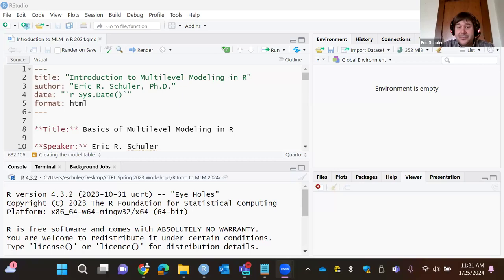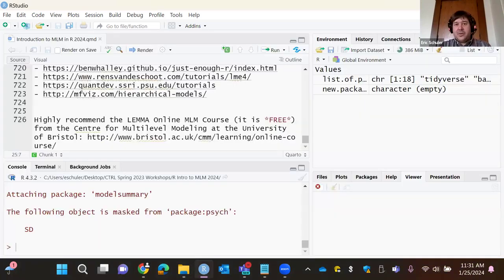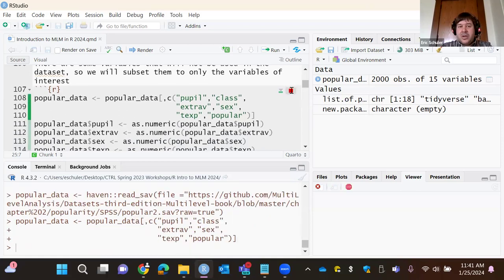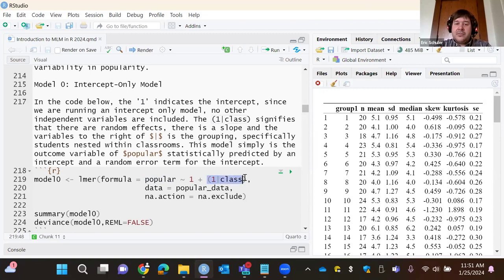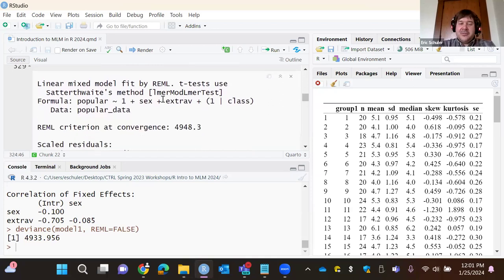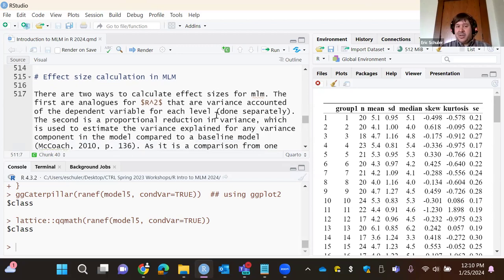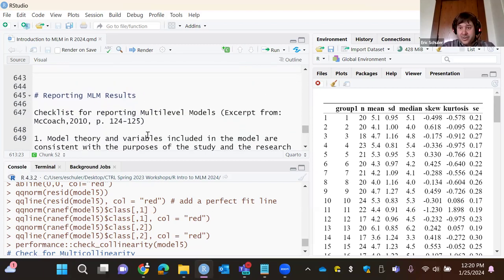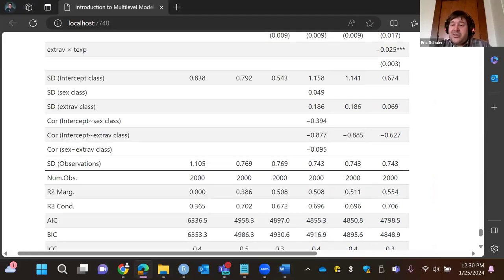Introduction to Cross Sectional Multilevel Modeling in R